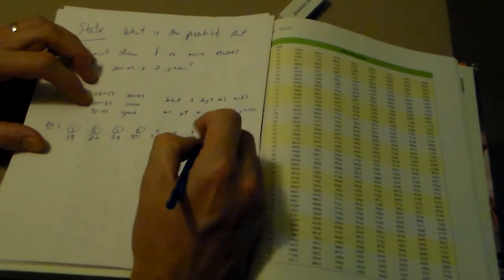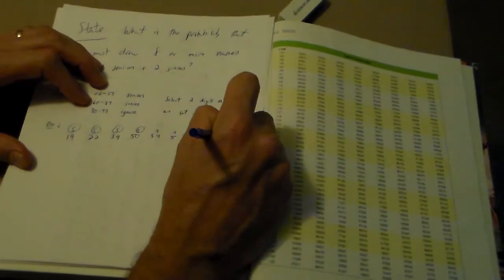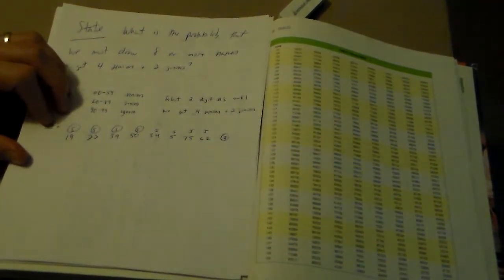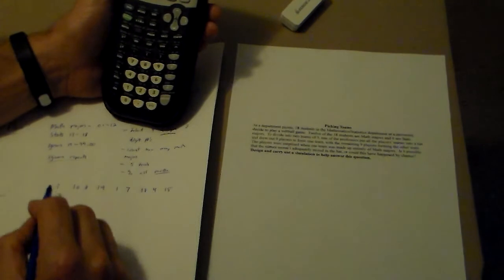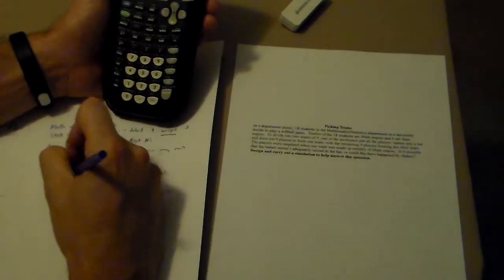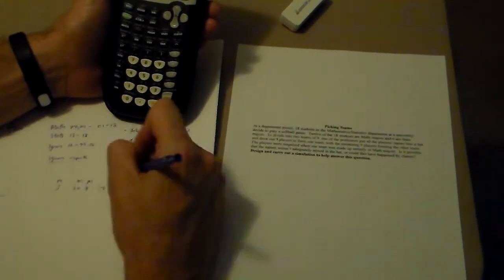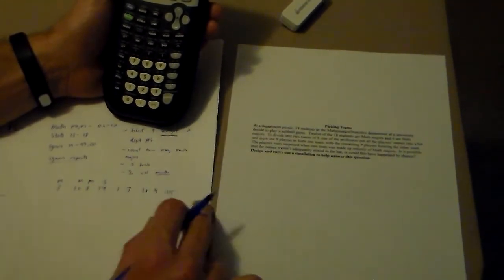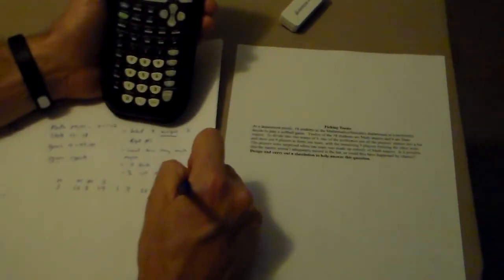AP 5.1 part 3